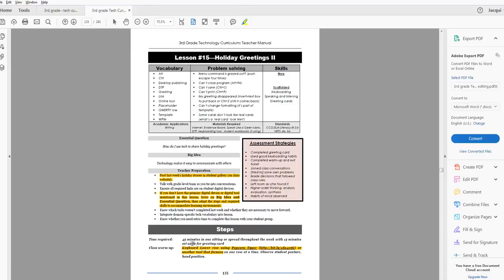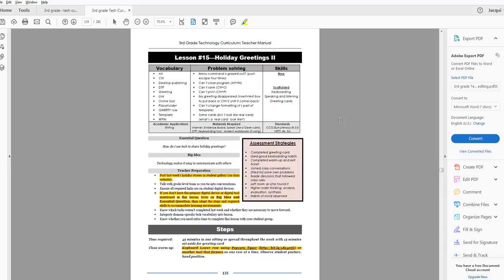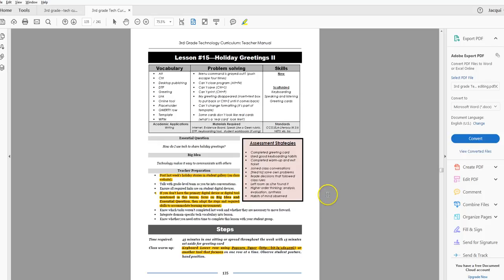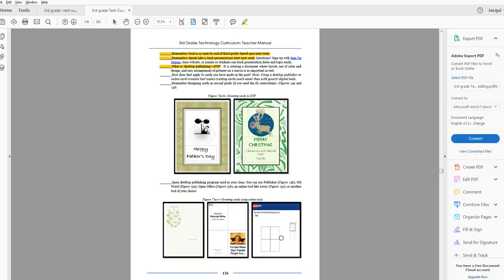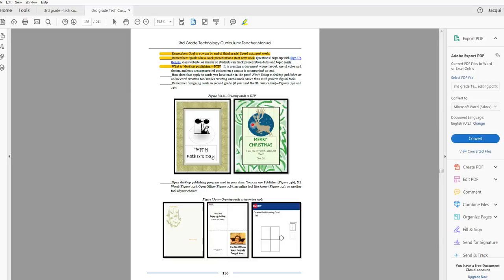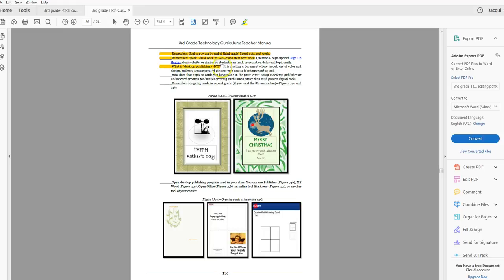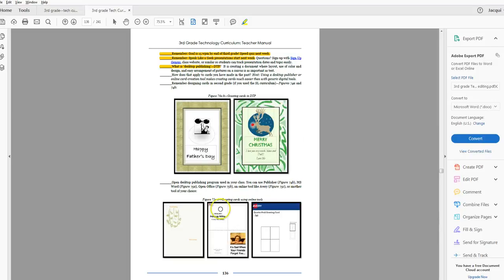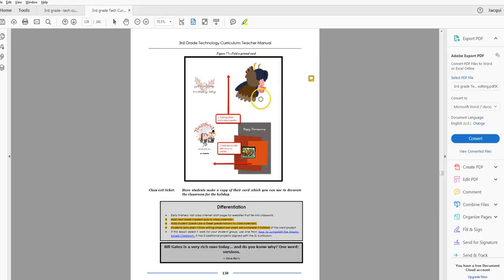3rd grade Lesson 15 Holiday Greetings II 6th ed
3rd grade technology curriculum--32 lessons spread throughout a school year